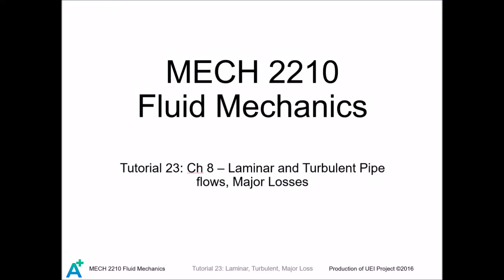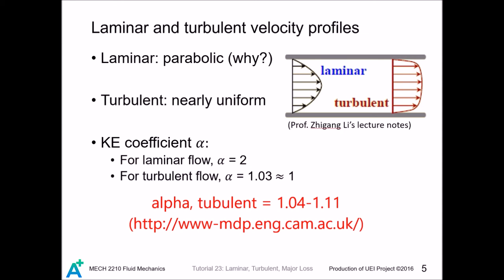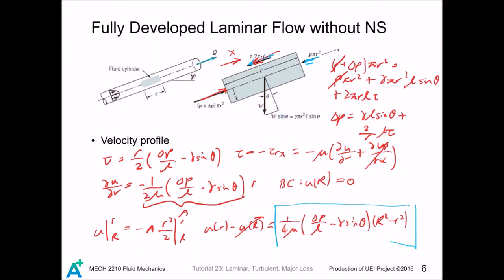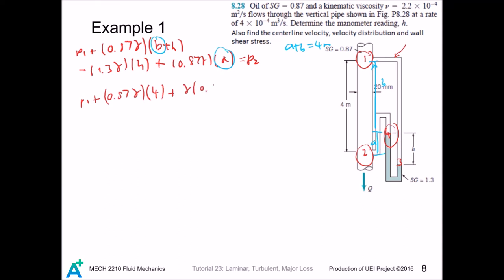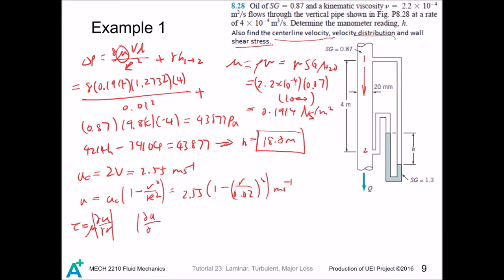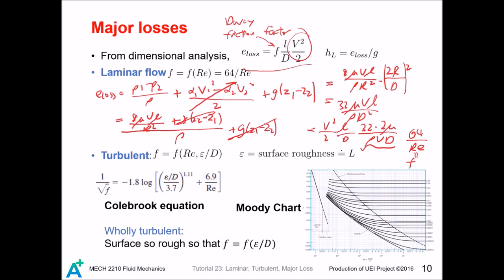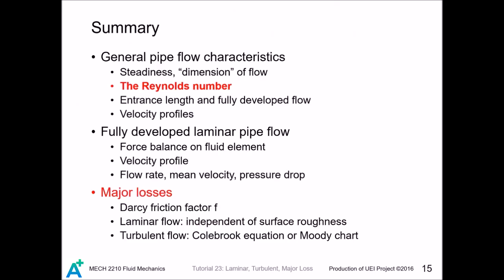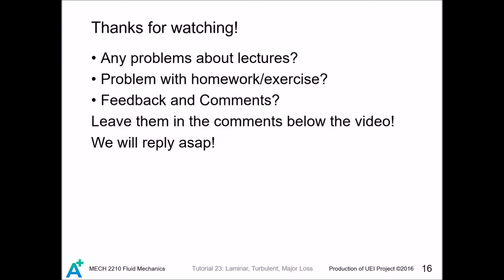MECH 2210 Fluid Mechanics Tutorial 23 - Laminar, Turbulent, Major Losses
This tutorial 23 is mainly about major losses. Remember to calculate the Reynolds number! If you want to accurately read a log-log plot like the Moody Chart, follow the instruction given in